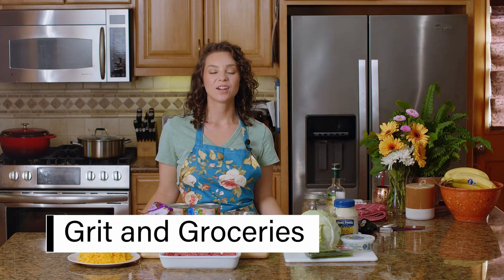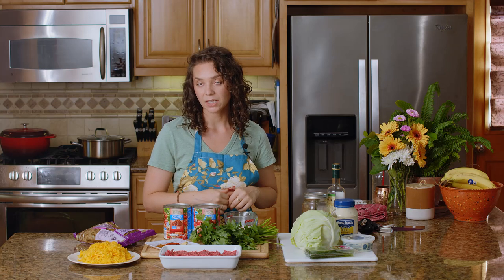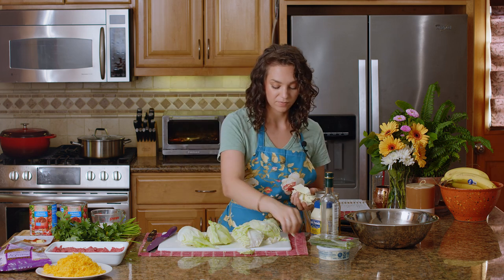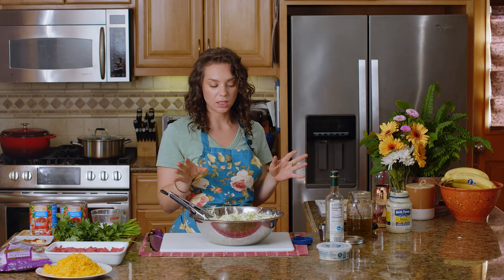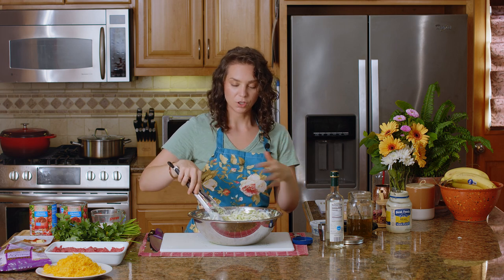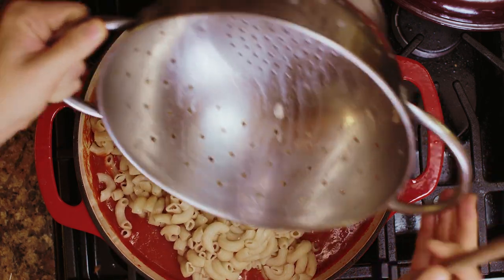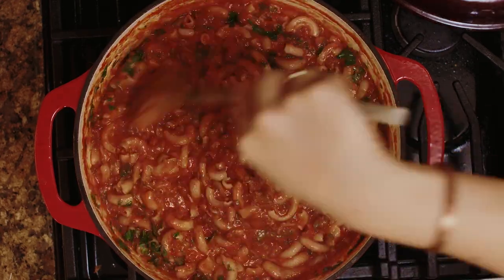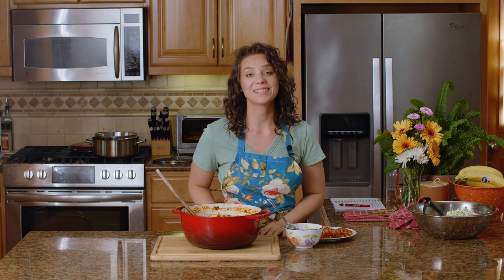Goulash | Gluten Free | Low FODMAP | BONUS RECIPE: Cabbage Salad | Grit and Groceries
I grew up on Hamburger Helper. We ate the Four Cheese Lasagna variety almost every week.😬 Little did I know it was actually a mass produced version of American Goulash - a traditionally Hungarian dish that was adapted by immigrants the early 1900s.⁠
This hearty pastarecipe combines savory beef and cheddar with paprika and lots of fresh parsley to cut through the acidity of the tomato sauce and makes for a well balanced dish. ⁠
I use glutenfree pasta in this recipe but you can totally use regular pasta too! ⁠

INGREDIENTS:

Goulash:
16oz Gluten Free Macaroni Noodles
1 lb. Ground Beef
28oz Crushed Tomatoes
28oz Blended Tomatoes
2 TB Garlic Oil
3 Chicken Stock Cubes
1 tsp Paprika
1/2 tsp Cayenne
Dash Ancho Chili Powder
3/4 - 1 lb Cheddar Cheese
1/2 cup Whole Lactaid Milk
1 bunch Parsley

Cabbage Salad:
1 medium Geen Cabbage
4 TB Mayo (heaped)
3 TB Garlic Oil
3 TB White Wine Vinegar
1/2 tsp Salt
1 tsp Pepper
5oz Blue Cheese Crumbles
1/4 cup Dill

Low FODMAP Serving: 3/4 cup

Filmed, Edited, and Colored by Random Motion Productions.